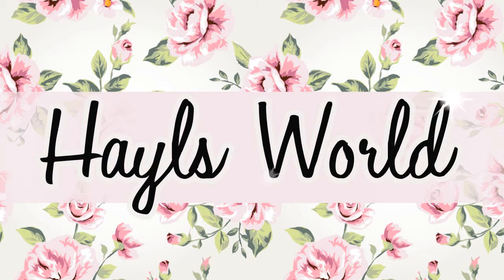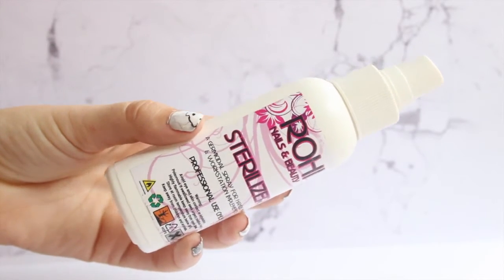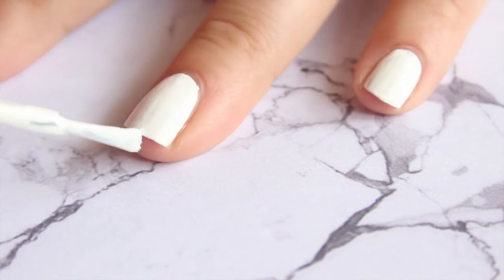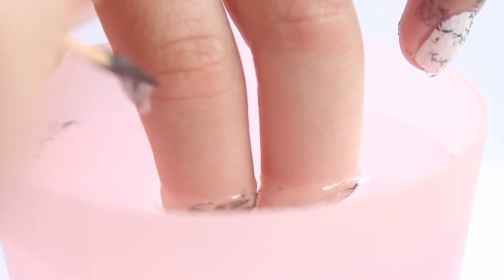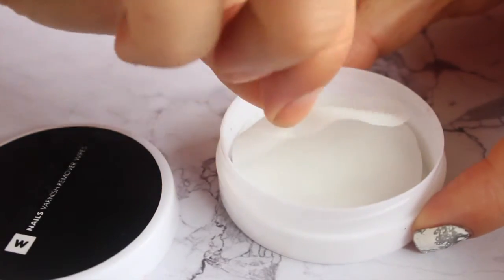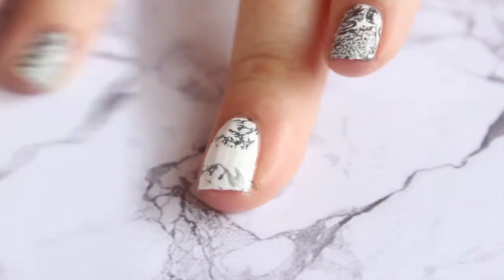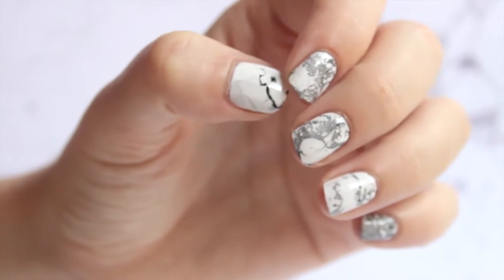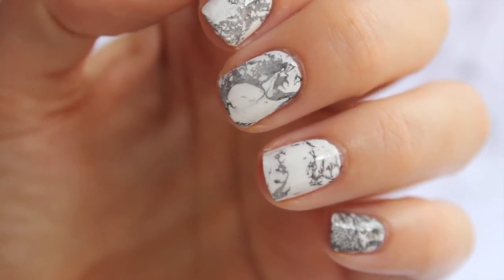How To: Water Marble Nail Art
❤ SOCIAL ❤

❤ TOOLS ❤
- Cup
- Tooth pick
- Ear buds
- Nail polish remover
- Sterilizer in a spray bottle

❤ POLISHES ❤
White - MoYou London
Black - Charlie Revlon

No